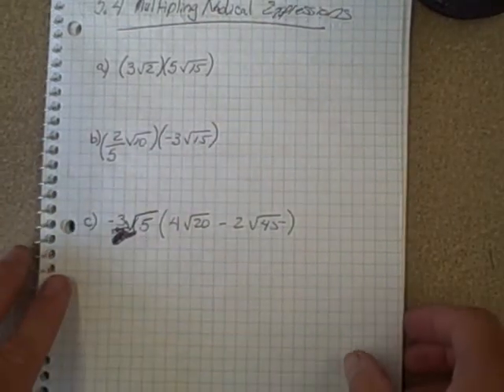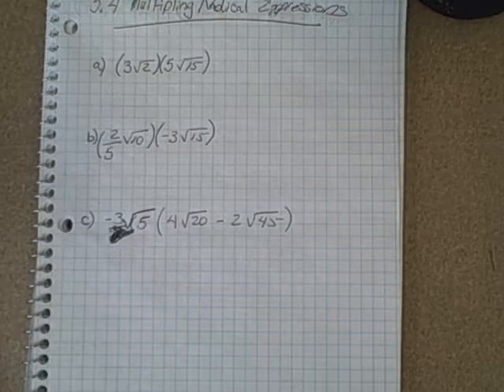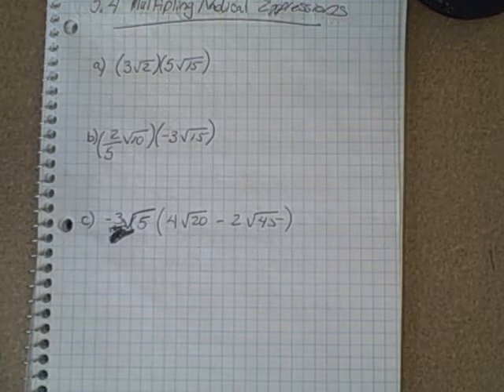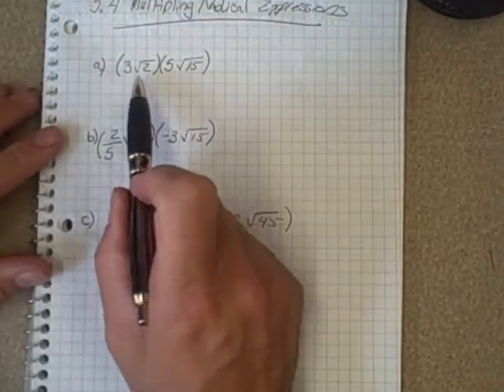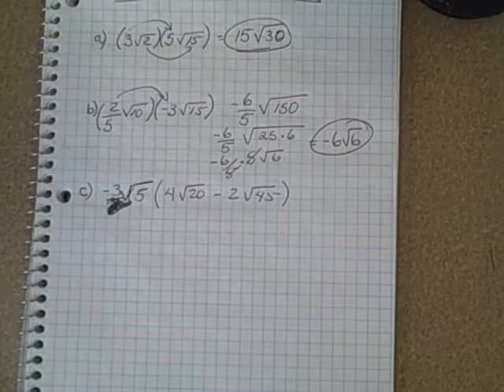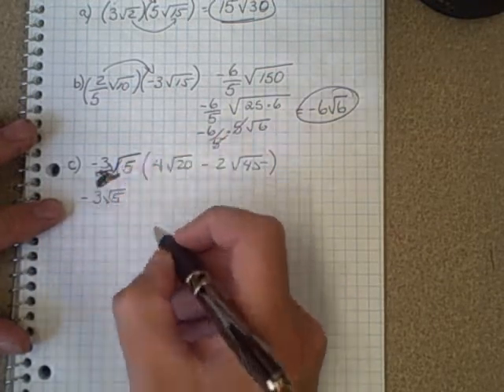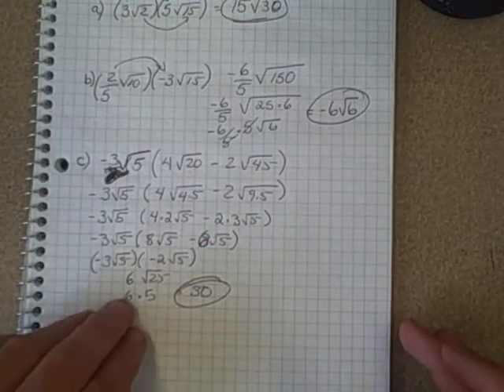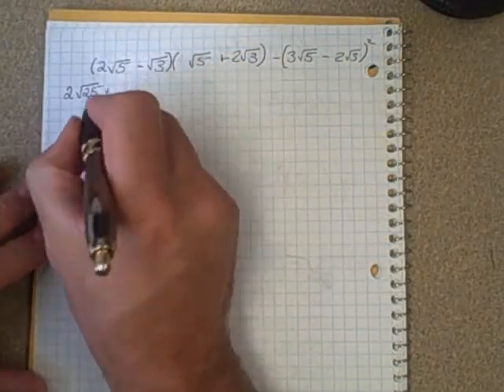5 4 multiplcation of radicals